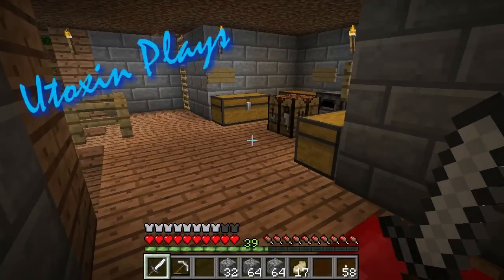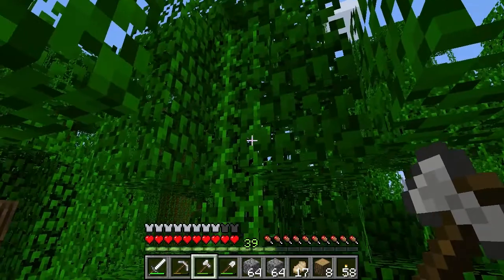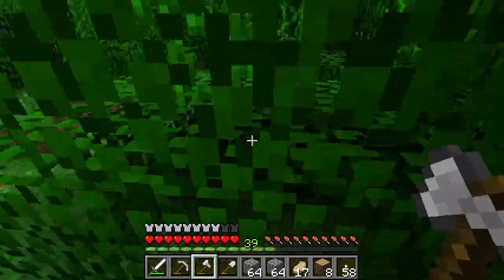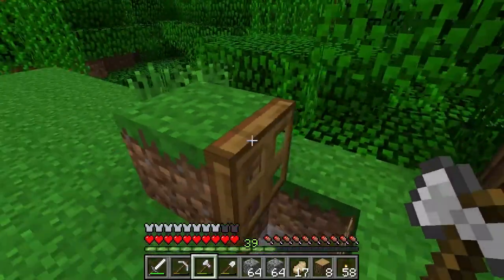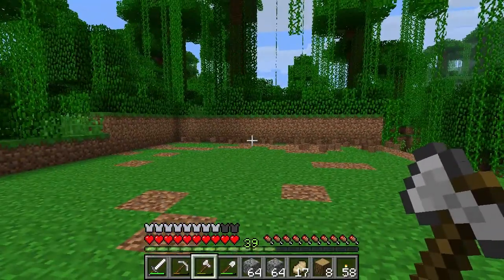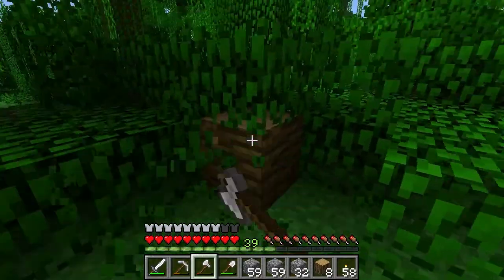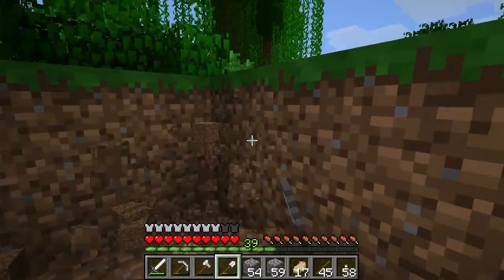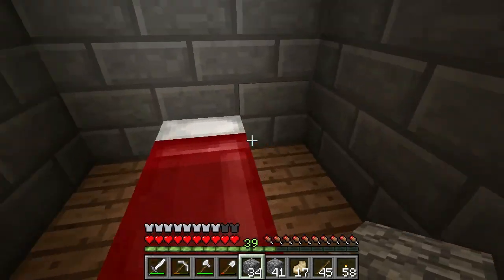Utoxin Plays Minecraft - Episode 8: Go Read A Book!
But first, watch this episode of Utoxin Plays Minecraft! In this episode, I start clearing ground for the automated farm I want to build. Thanks to the wonderfully thick jungle vegetation, that takes a while. But by the end of the episode, I have a large area cleared, and the foundation laid for the farm.

Credit for the design I'm using goes to a friend who plays on my SMP server, named Tadiera. The 'book' I suggest that you read is The Cask of Amontillado, by Poe. It's one of his wonderfully dark short stories, and you can find the full text